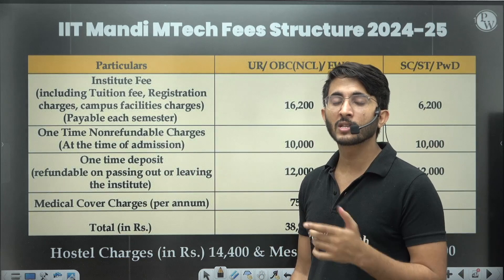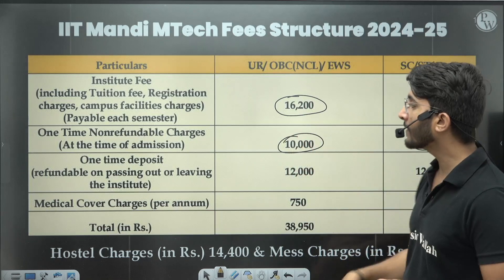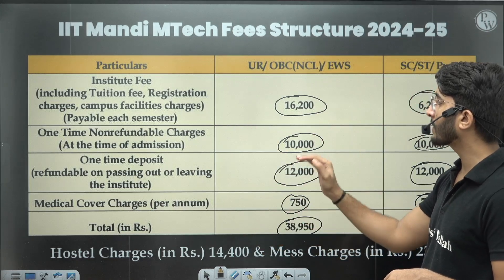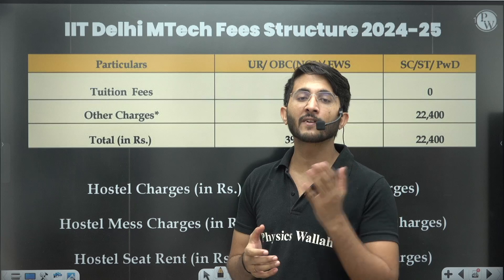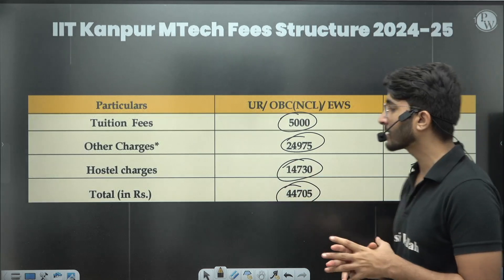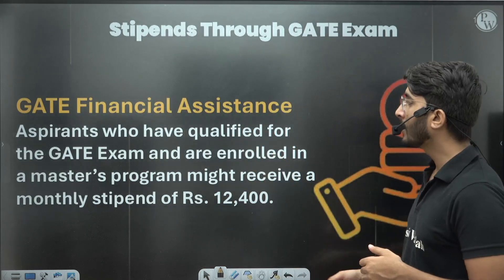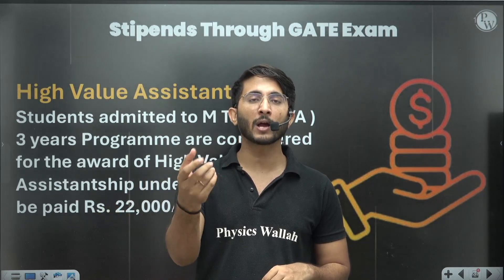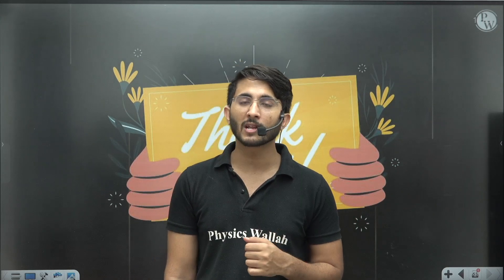M.Tech Fees and Stipend | IIT DELHI | IIT Kanpur| IIT DHANBAD | IIT MANDI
Get a complete overview of the MTech fees and stipend details at top institutes in India, including IISc Bengaluru, IIT Kharagpur, IIT Patna, and IIT Bhubaneswar. Discover everything you need to know about the tuition fees, stipend amounts, and financial assistance available for M.Tech students at these premier institutions. Whether you’re planning your higher studies in engineering or comparing programs for financial feasibility, this breakdown will provide valuable insights into what to expect for funding, stipend eligibility, and related costs.

📌 RECOMMENDED CHANNELS FOR YOU :chrome-extension://difoiogjjojoaoomphldepapgpbgkhkb/assets/logo-OYJ34ERC.png